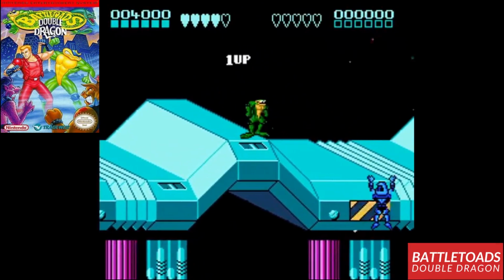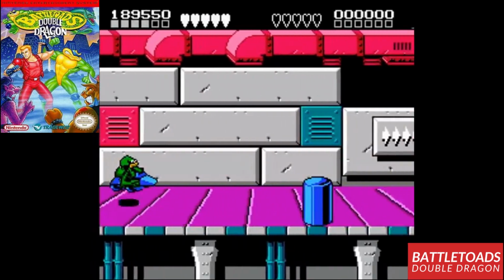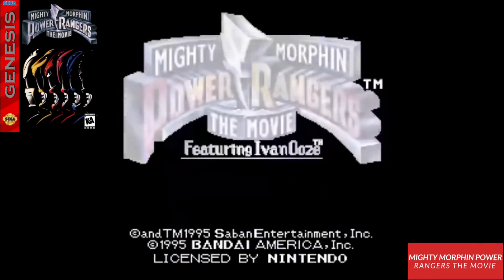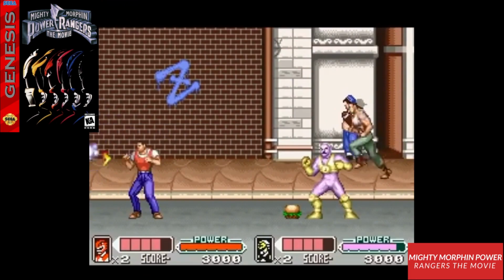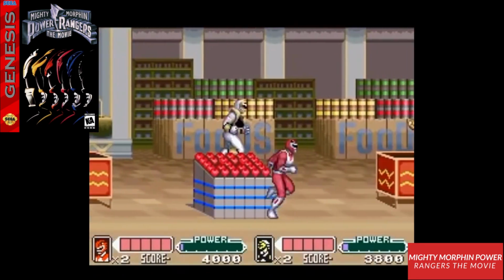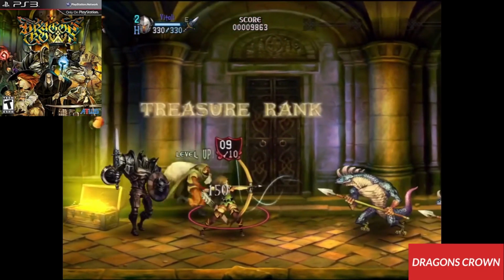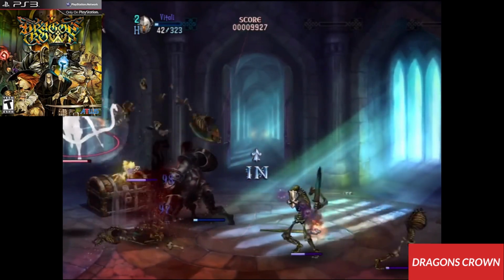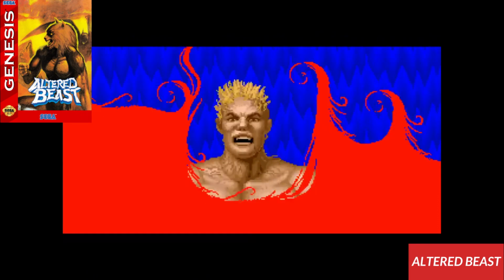Top 10 Beat em up games of all time